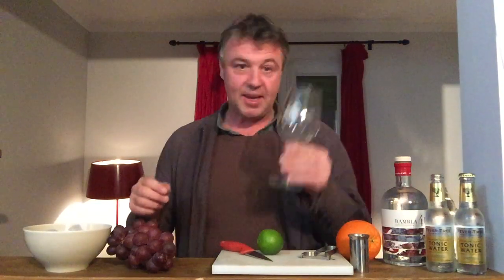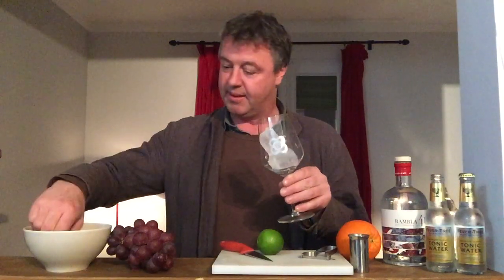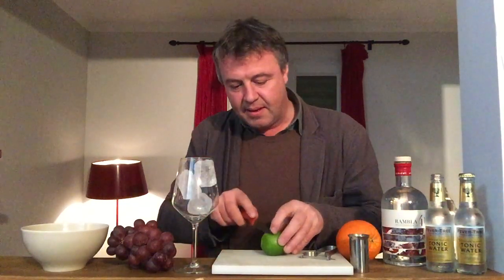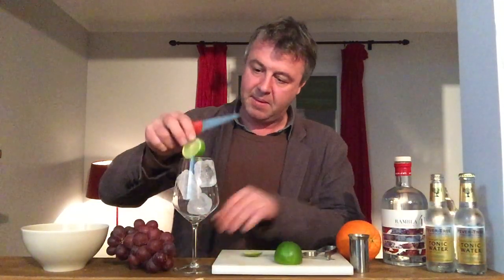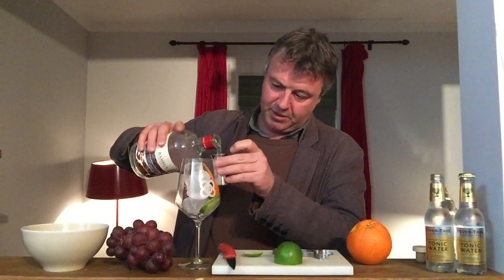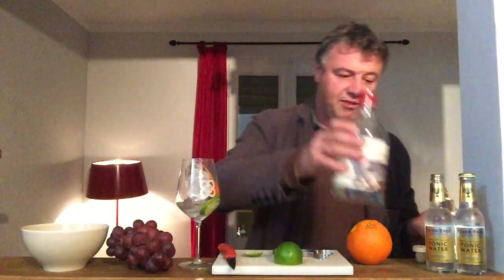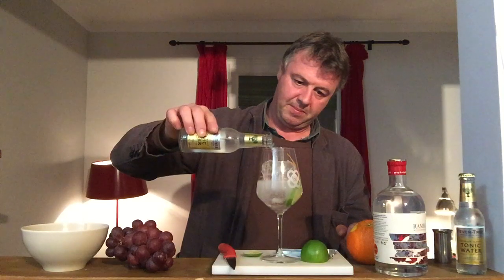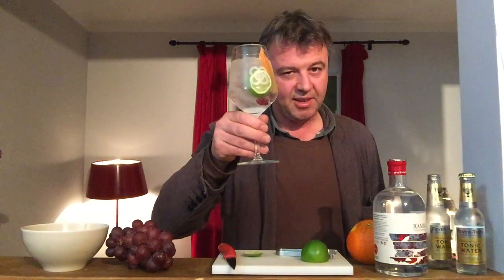Stefan Lismond mixing the perfect G&T with Rambla 41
Stefan Lismond shows how to make the perfect G&T with his Angel exclusive Rambla 41 craft gin.